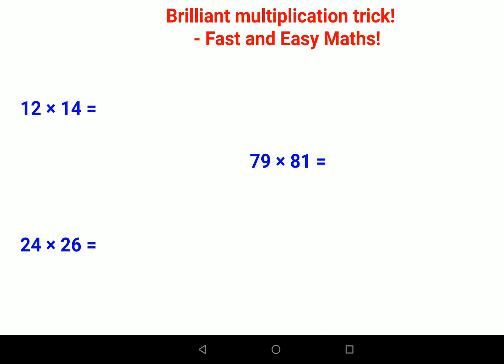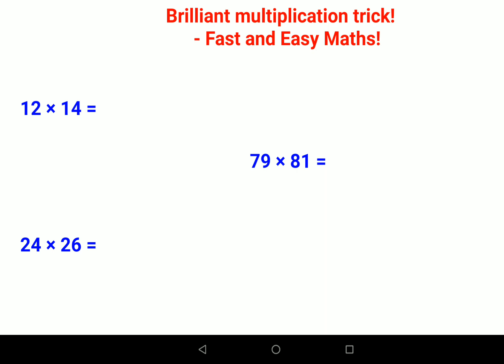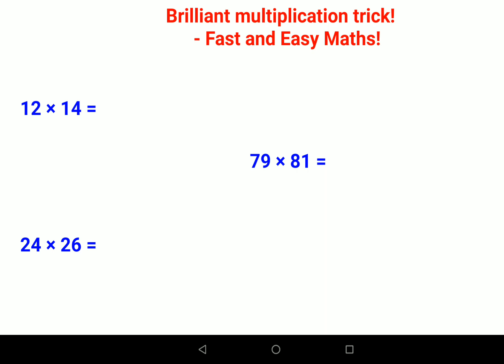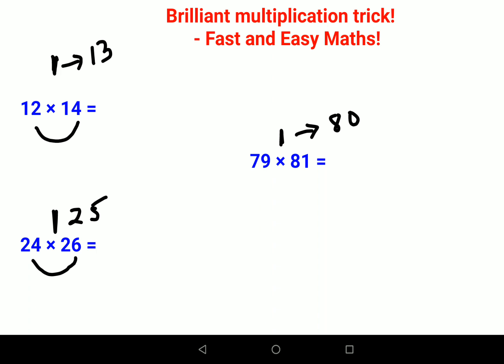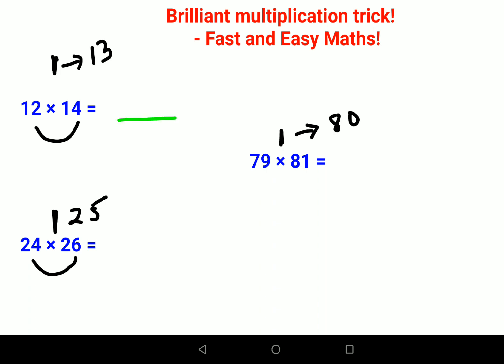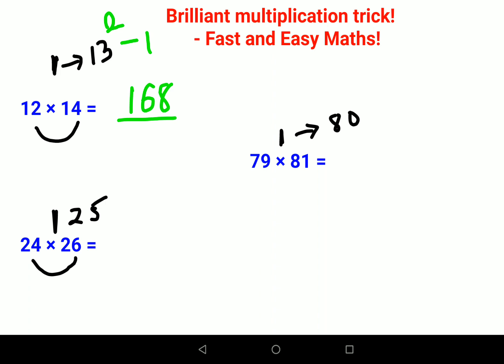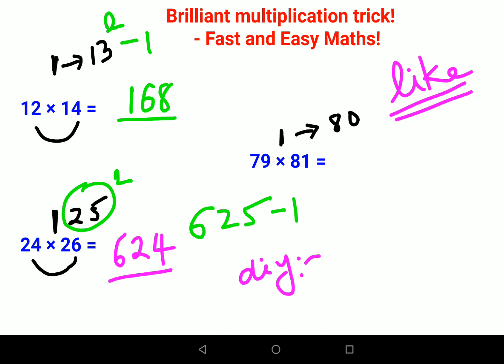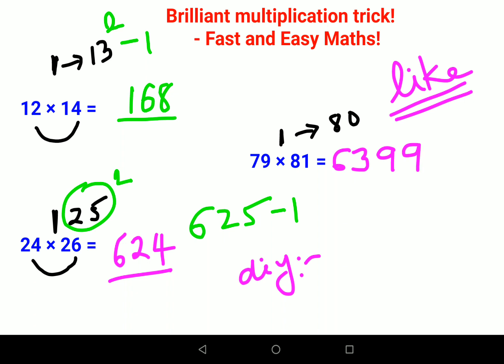A BRILLIANT Vedic Maths Multiplication Trick!